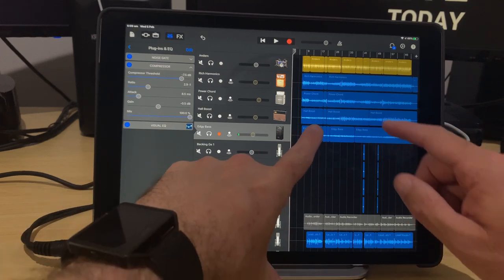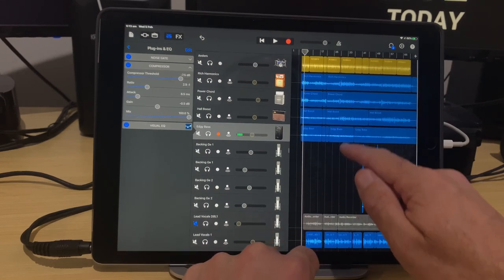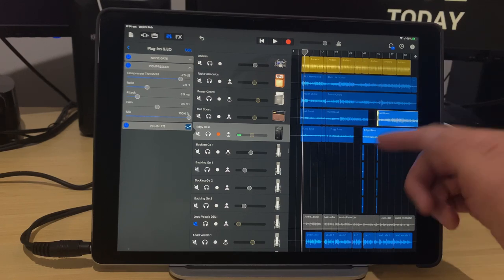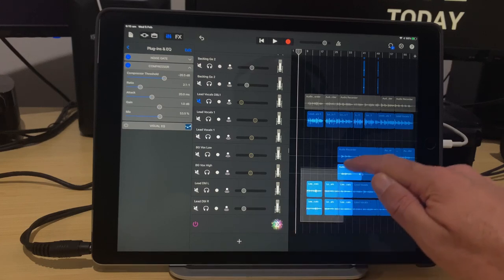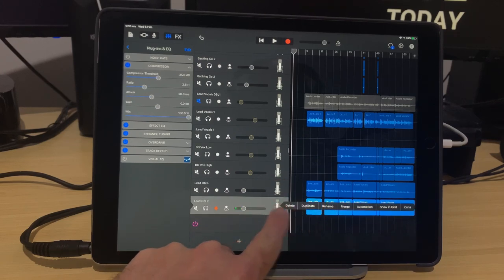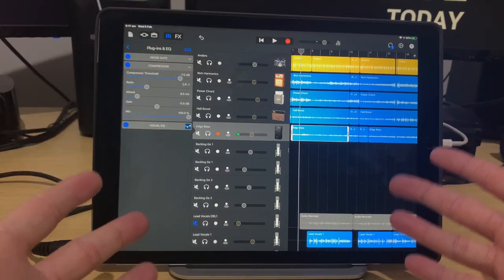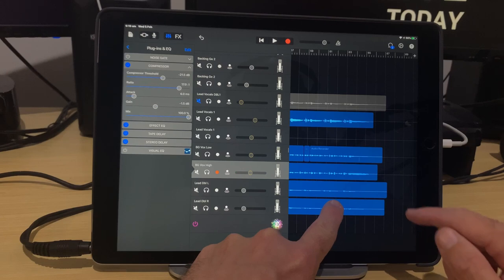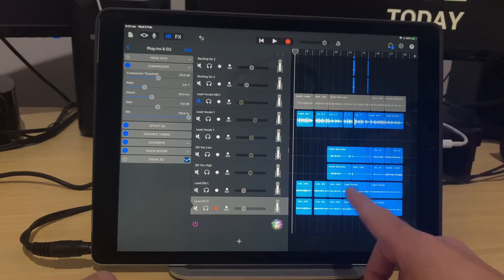How to select MULTIPLE CLIPS in GarageBand iOS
How to select multiple items in GarageBand iPad and Garageband iPhone, so you can change volume, move audio and do a lot of other functions on several clips at the same time.

⏰ Time Stamps:
00:00 Intro to multi select
00:57 “Tap and hold” selection method
01:20 Adjust volume of multiple regions
01:45 Move multiple clips at the same time
02:20 Selecting across different types of tracks
02:45 “Magic square” selection method
03:45 Editing (learn more -
04:22 “Select all” selection method
05:18 Splitting multiple clips at the same time